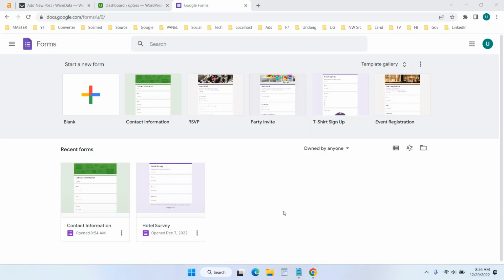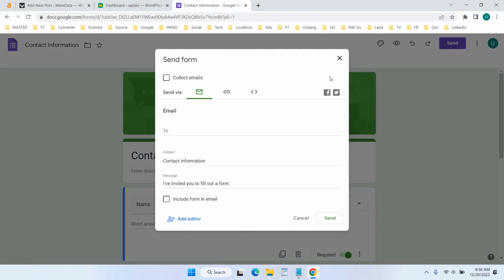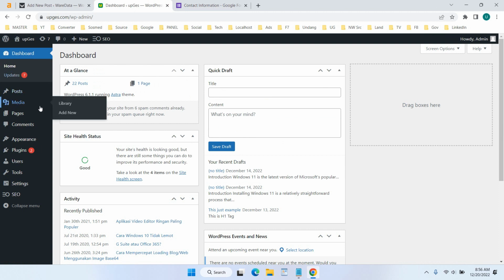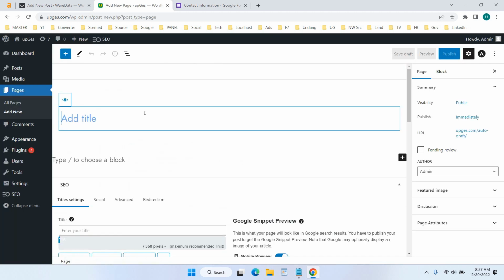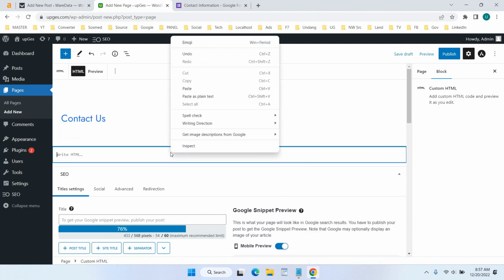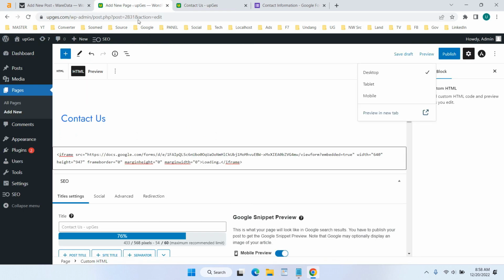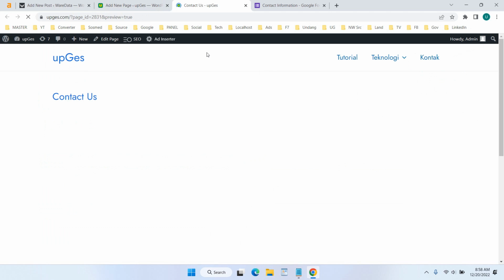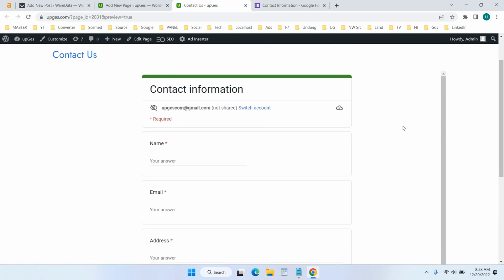How to Embed Google Form in WordPress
Tutorial How to Embed Google Form in WordPress. Google Form is one service that provides various types of forms to be used in making contacts, questionnaires, questions, or even exams. To be able to embed Google Forms using WordPress you can do this.